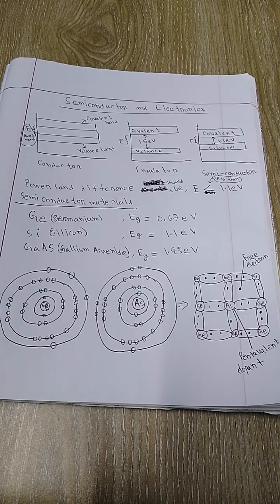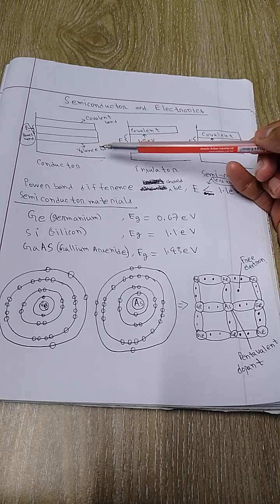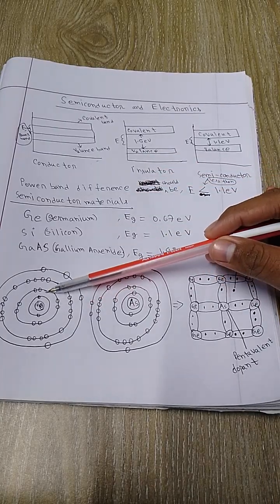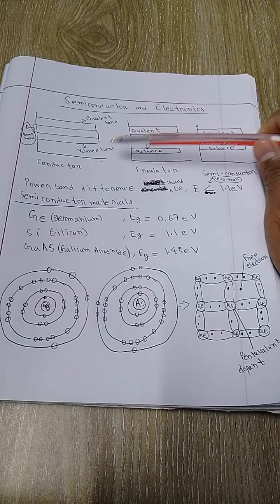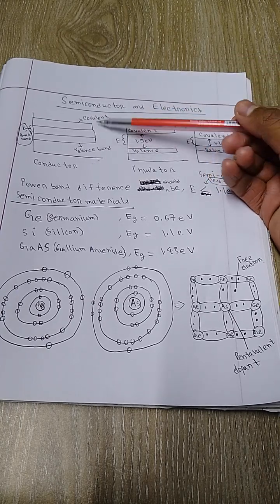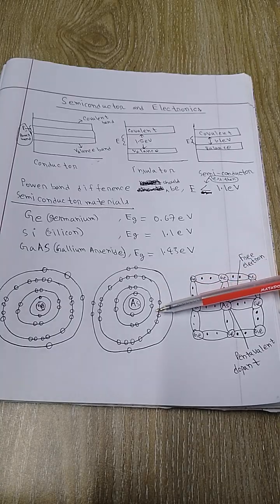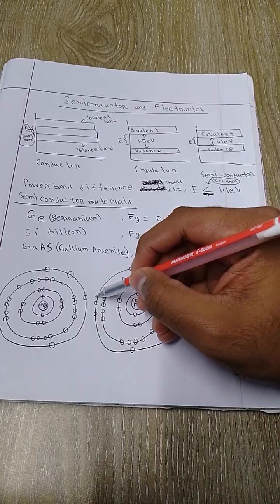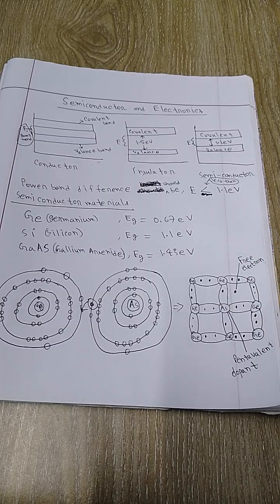Semiconductor and Electronics Basics.